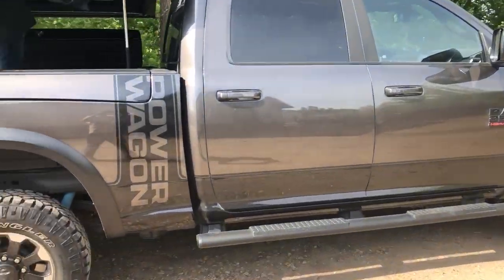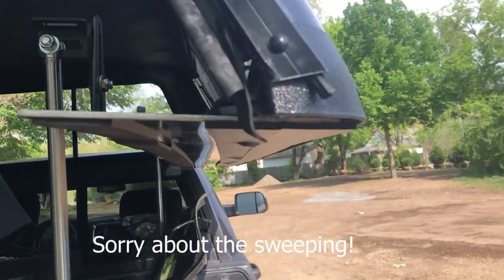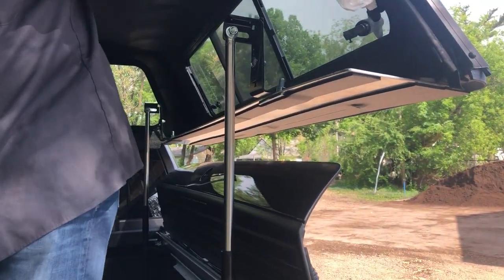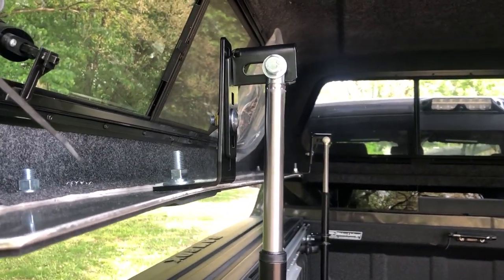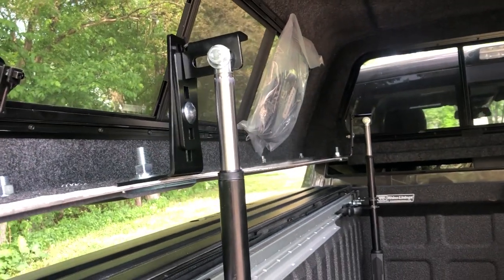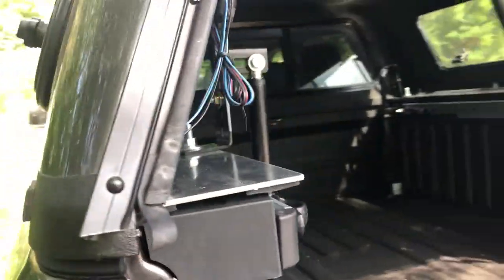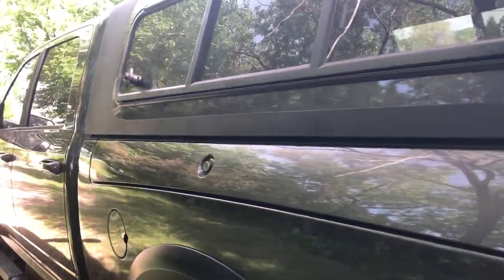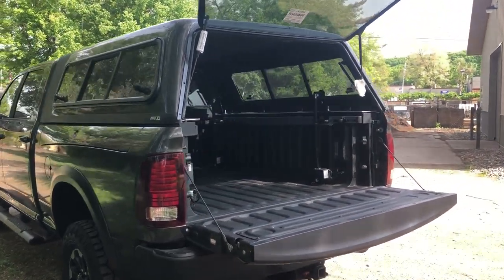TopperLift with a RAM Box | Ram 1500 Finished Install | Power Raising Truck Topper Ram Trucks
This is a video overview showing the TopperEZLift installed on a RAM Box. Hope You Enjoy!

   The TopperEZLift is a self-install topper lifting system. This all electric system is powered directly from your vehicle's 12 volt battery. Which means no messy fluids or air to worry about. While holding the safety switch select up or down on the control box. Operation is that easy! The linear actuators are capable of lifting around 900 lbs combined with a lifting height of approximately 17.5 inches and seals firmly back down onto your truck bed. No more headaches from removing your topper for those larger loads and no more crawling on your hands and knees to reach your cargo. Simply lift the topper up to solve your problems. Add the camper package and you have an easy home on the road in just seconds! Don't miss out on the exciting benefits of owning the innovative TopperEZLift.

Fits all Standard Full-Size Pick-up Trucks! Put on on your net Ford F150, Chevrolet Silverado, Ram Truck, Toyota Tundra, and Nissan Titan.

Overland
TopperLift
TopperEZLift
Truck Lid
Truck Cap
Truck Shell
Truck Bed Tent
Truck Bed Camper
Truck Tent
Truck Camper
Truck Topper
Power Truck Topper
Automatic Truck Topper
Automated Truck Topper
Raising Truck Topper
Power Raising Truck Topper

ATV Trailer
Snowmobile Trailer

For Sale in:
Minnesota
Wisconsin
Montana
North Dakota
South Dakota
Colorado
Washington
Wyoming
Oregon
Nebraska
California
New York
Texas
Nevada
Florida
Alabama
Louisiana
Maine
Massachusetts
Missouri